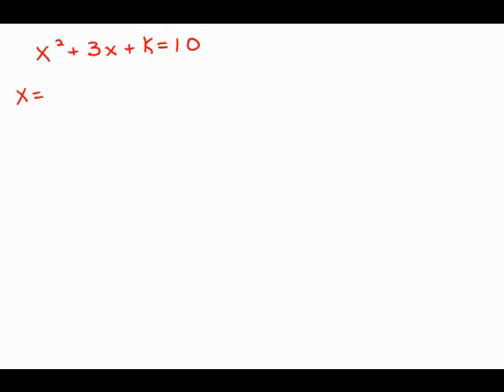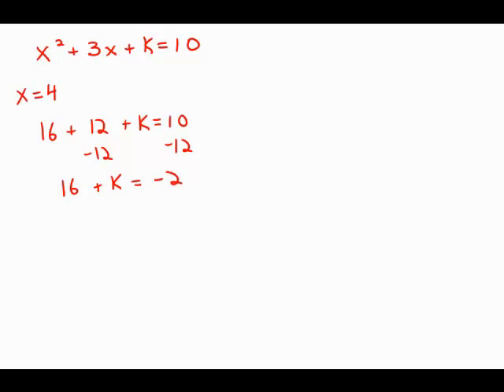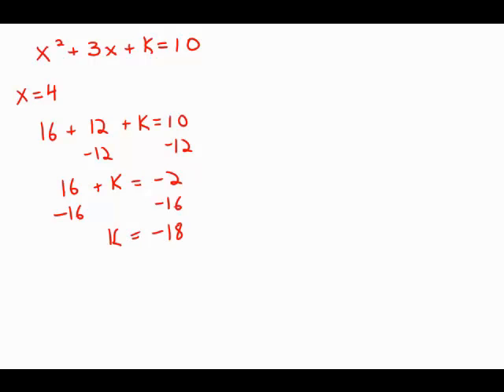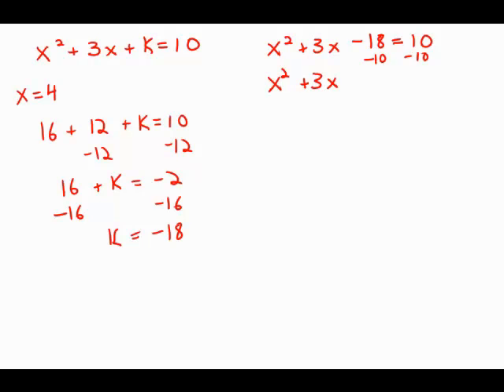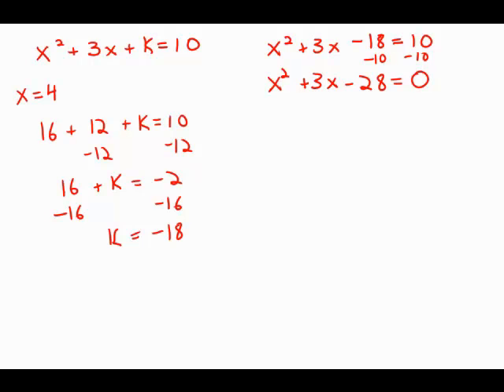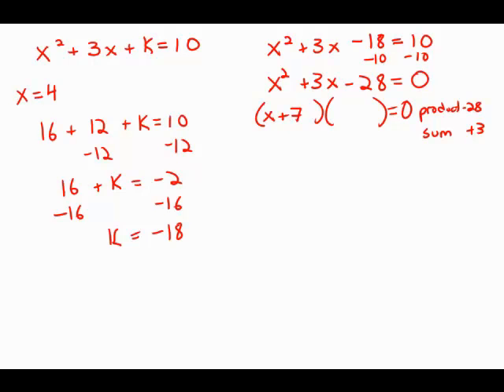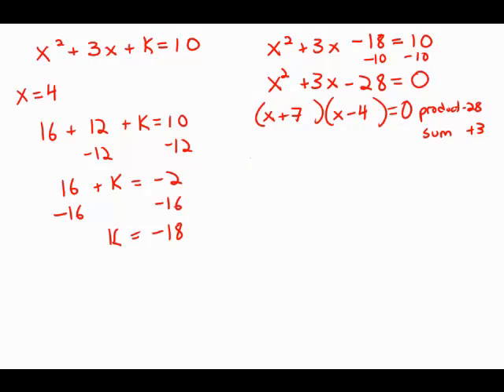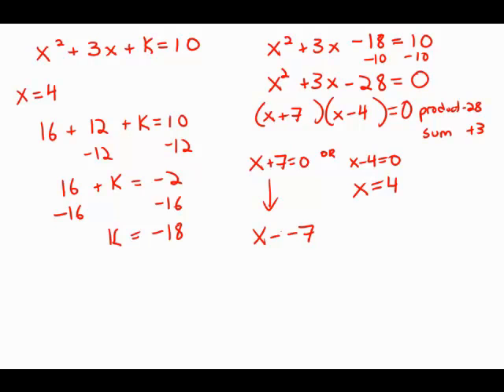GMAT Official Guide 13: Problem Solving 45